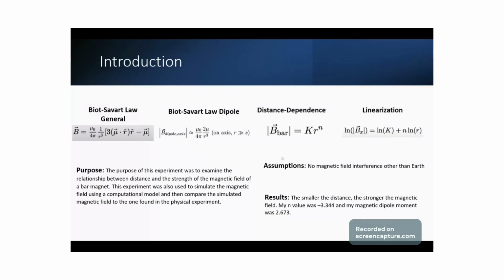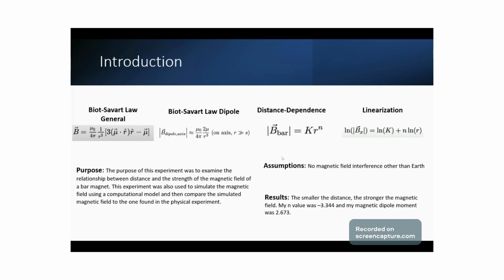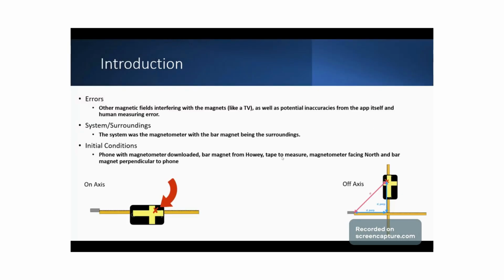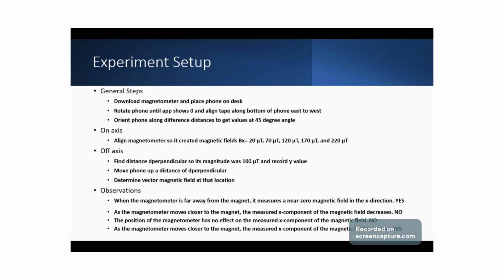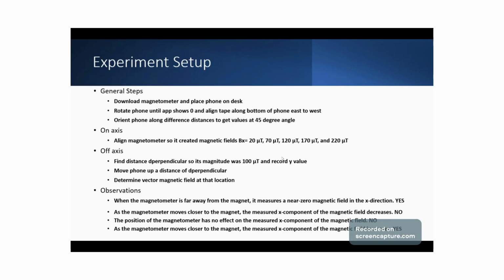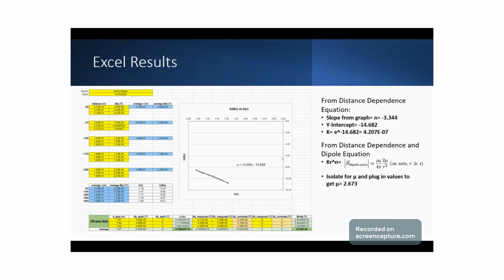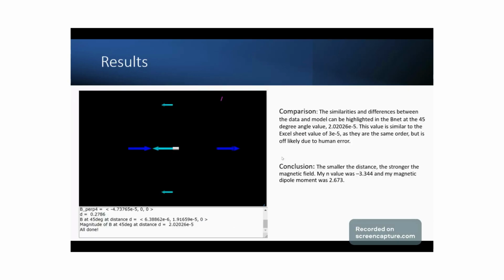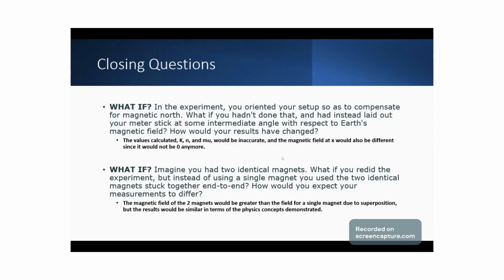Physics 2212 Experiment 2